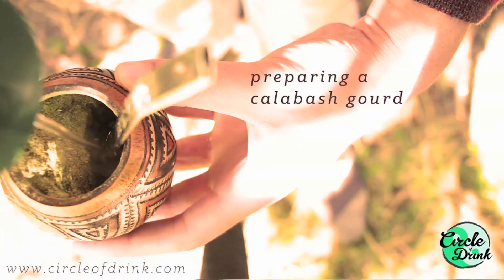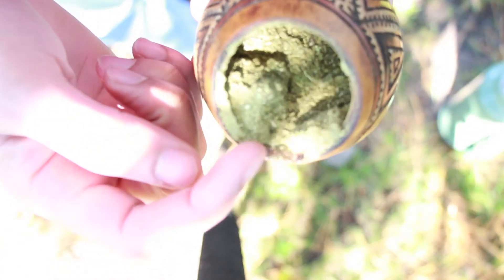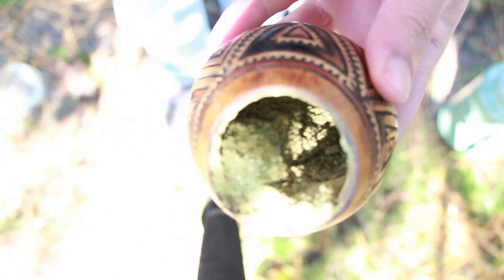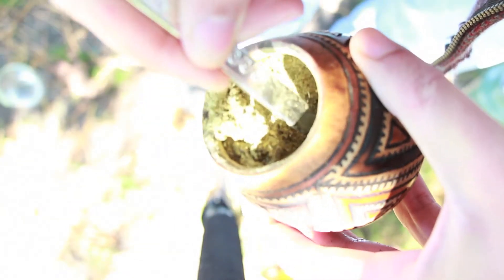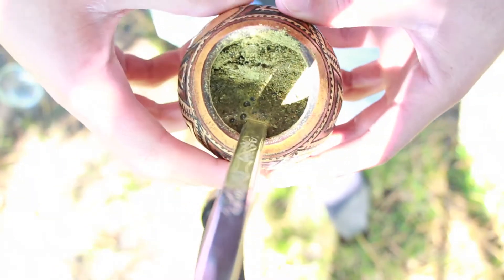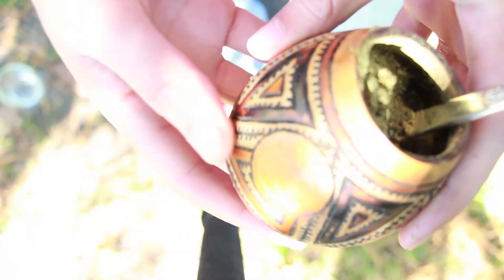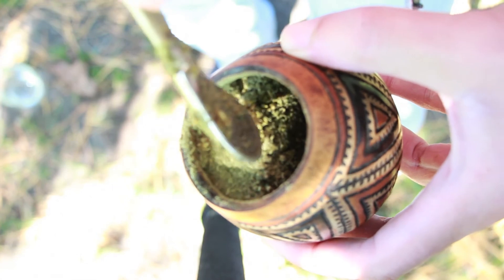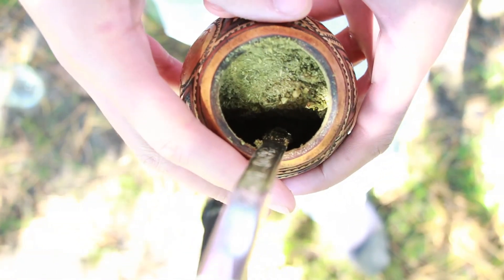The Yerba Mate Gourd — How to Prepare Traditional Yerba Mate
The Yerba Mate Gourd — How to Prepare Traditional Yerba Mate. . We provide organic yerba mate tea and amazing hand-crafted yerba mate gourds and supply.